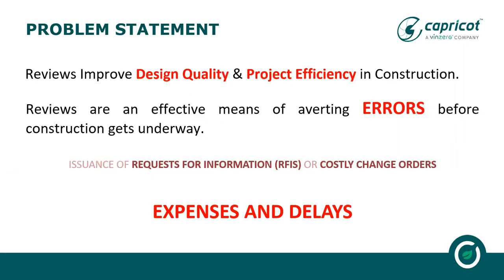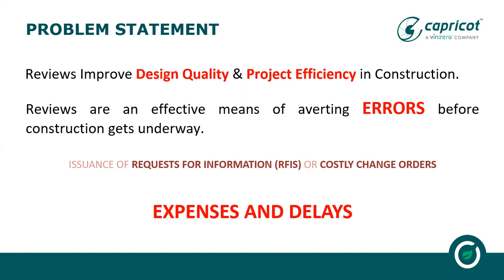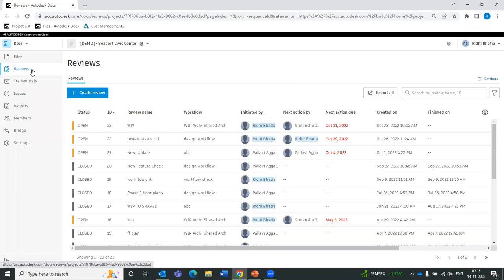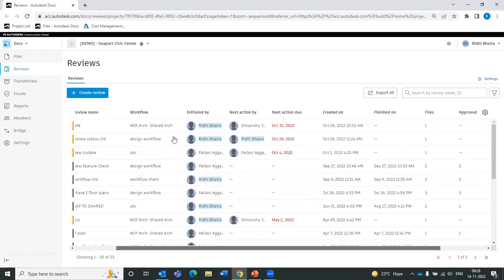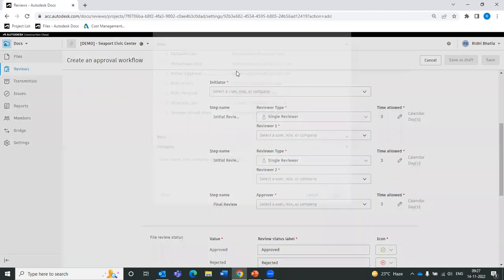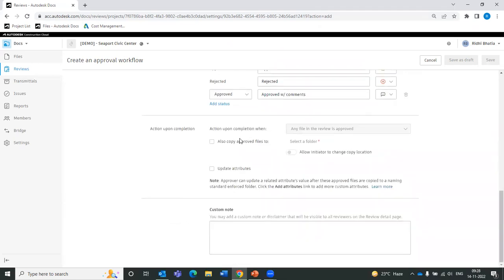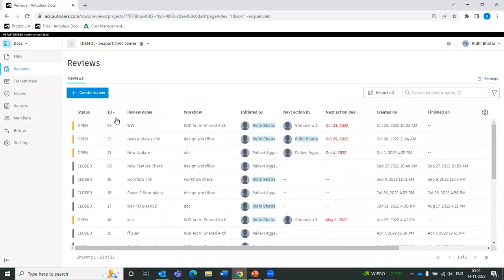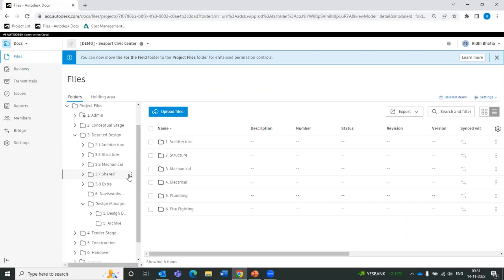Document Approval on Cloud